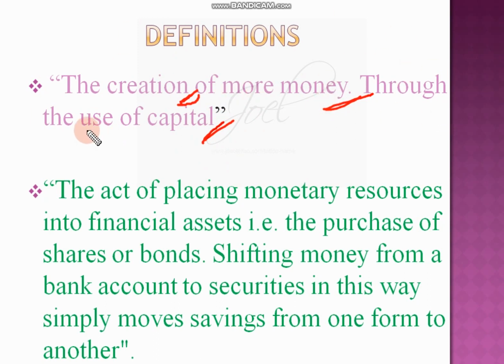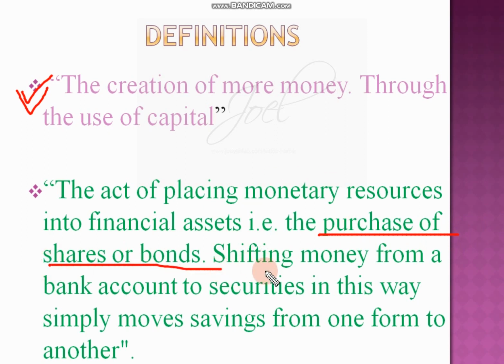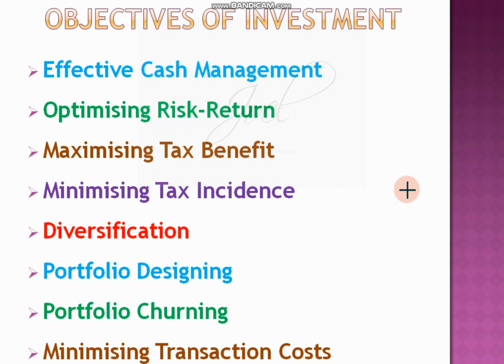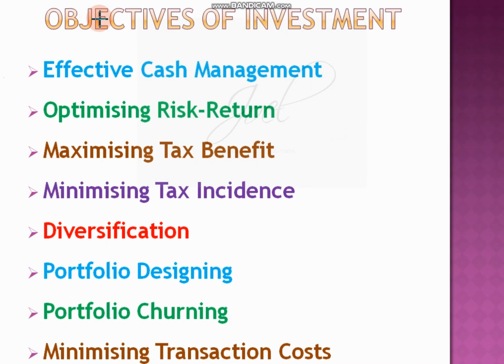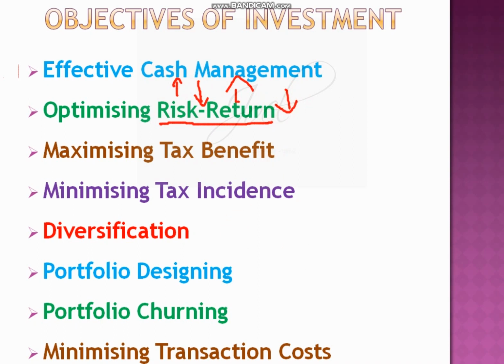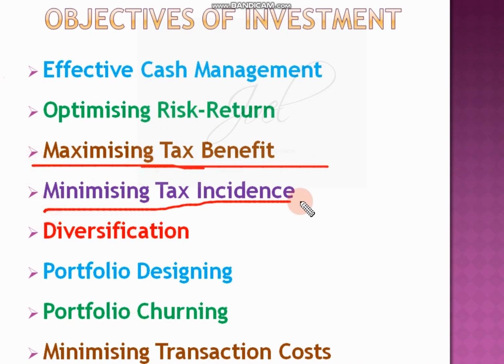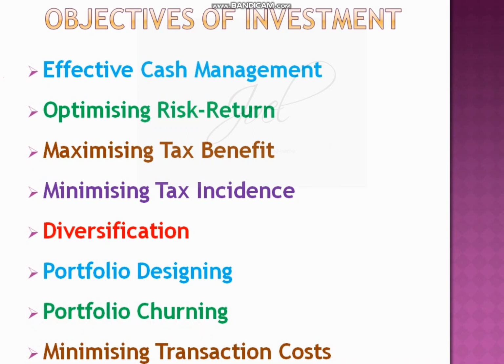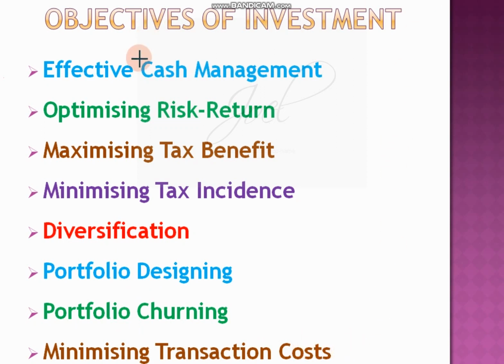Introduction to Investment Management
III BBA VI SEMESTER